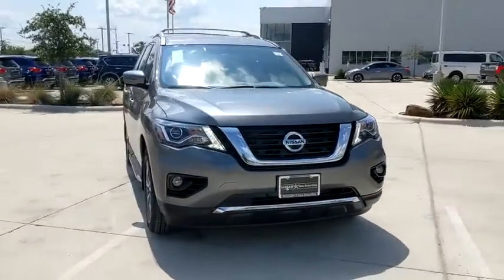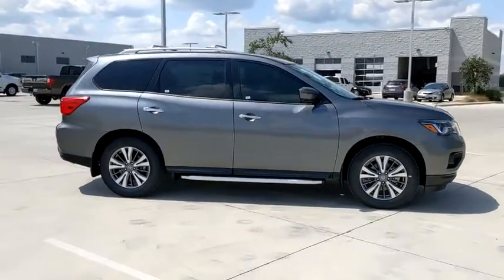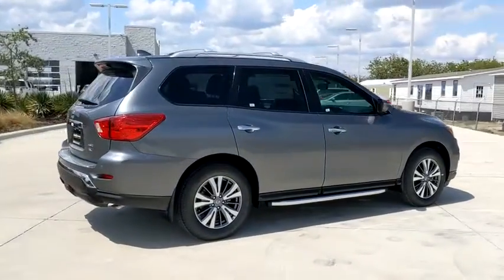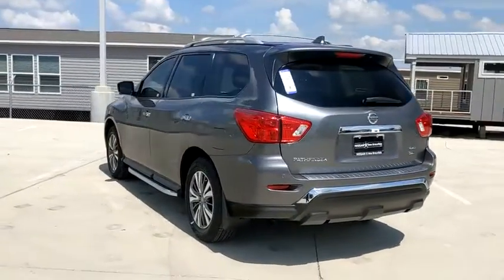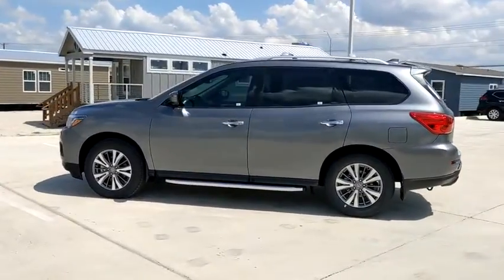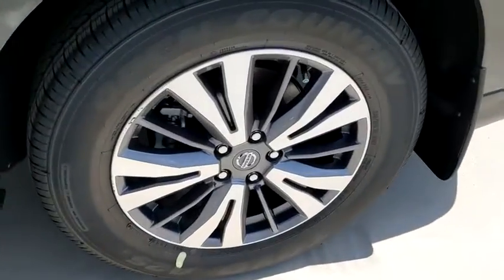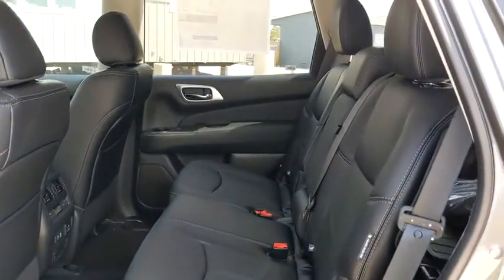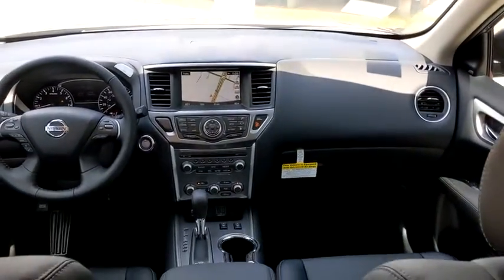2020 Nissan Pathfinder New Braunfels, San Marcos, San Antonio, Seguin, Austin, TX 3200765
Gun Metallic New 2020 Nissan Pathfinder available in New Braunfels, Texas at Nissan of New Braunfels. Servicing the San Marcos, San Antonio, Seguin, Austin, TX area.